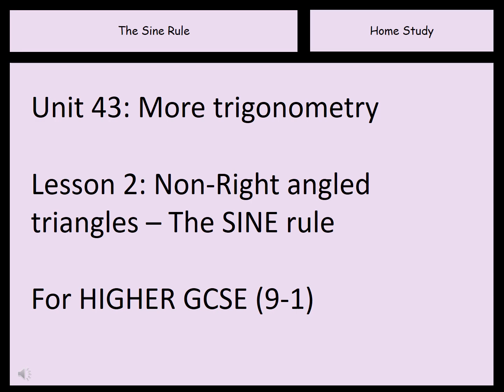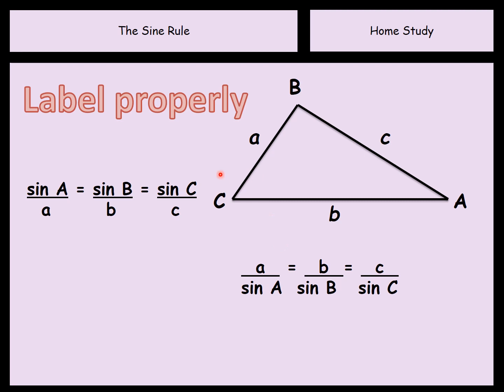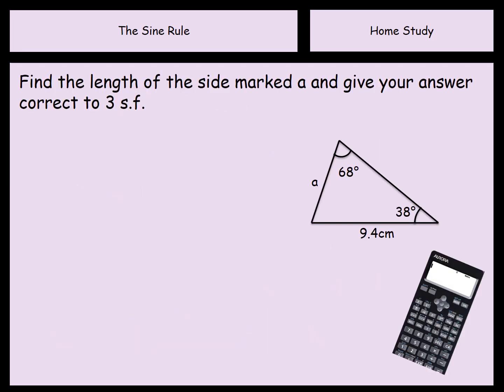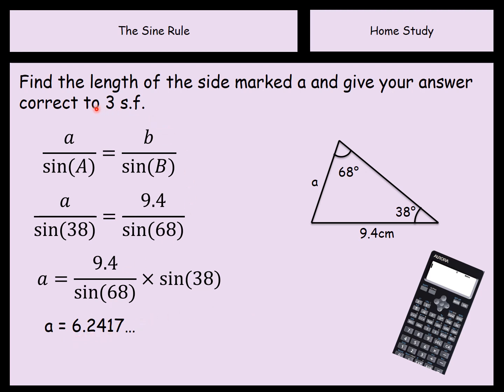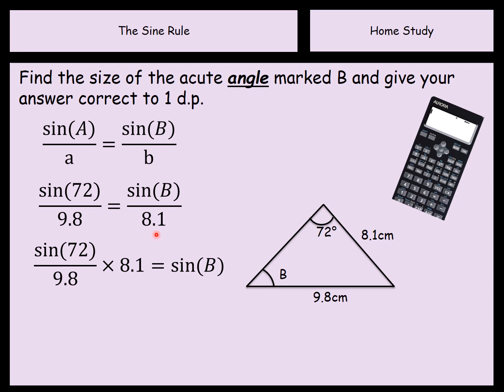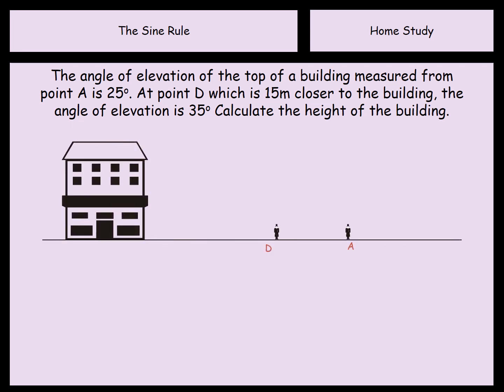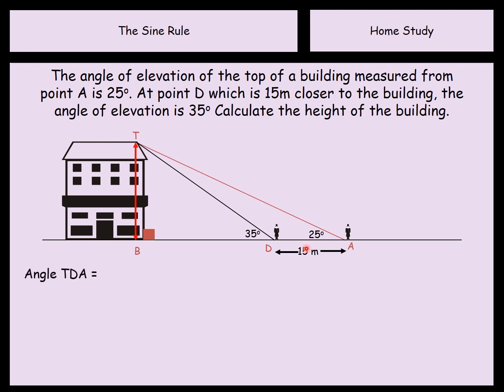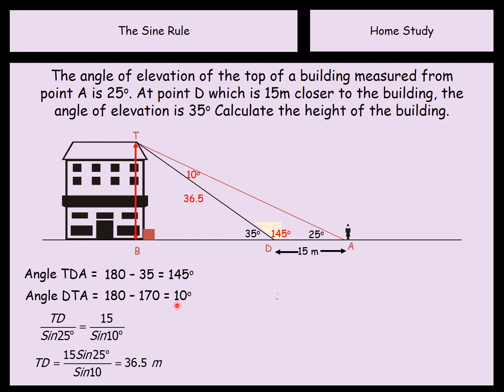Unit 43 - Non right angled triangles: The Sine rule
This is the second lesson in unit 43 all about more trigonometry.  We are going to see how we can do trig on non right angled triangles as long as we have 2 pairs of "opposites"